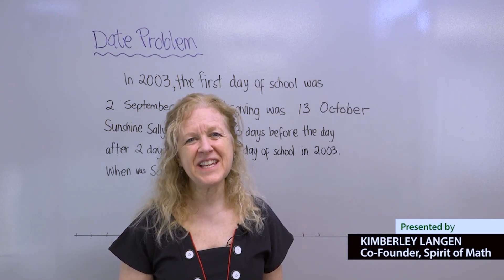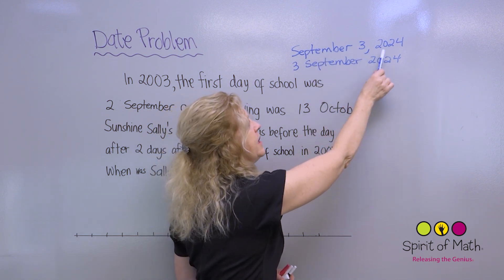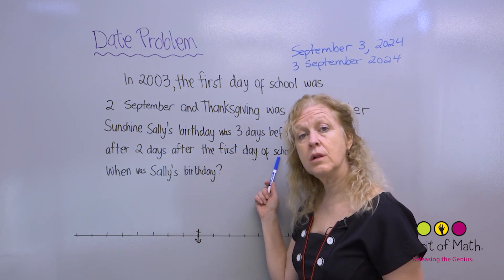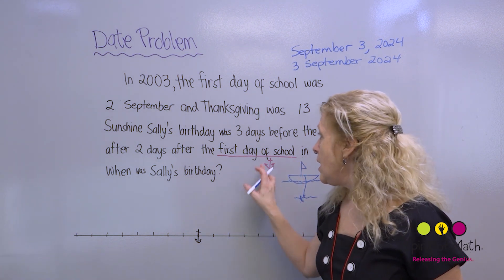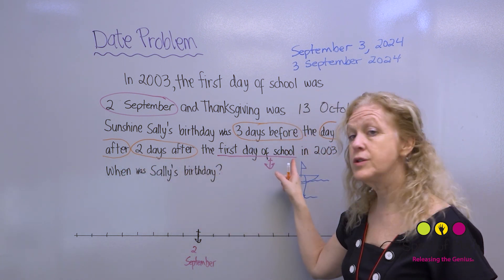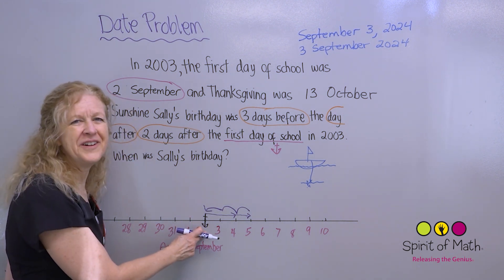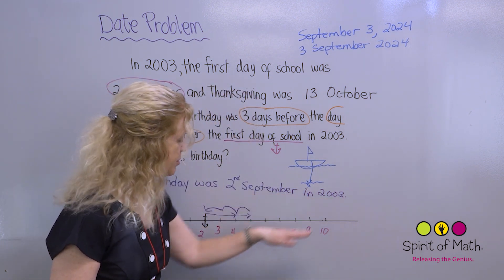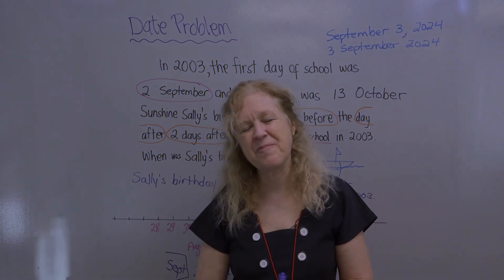Date Problem (Early Grades)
Watch this educational video from the Spirit of Math Curriculum, presented by Spirit of Math founder and CEO Kim Langen teaching how to solve date problems.